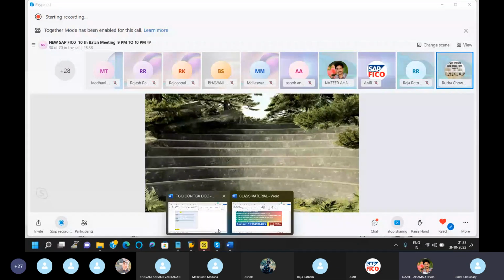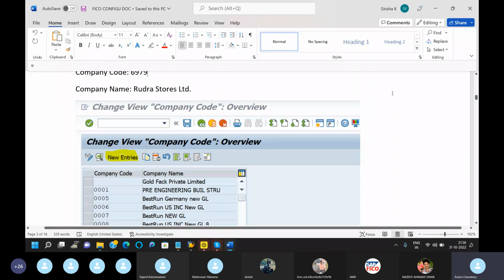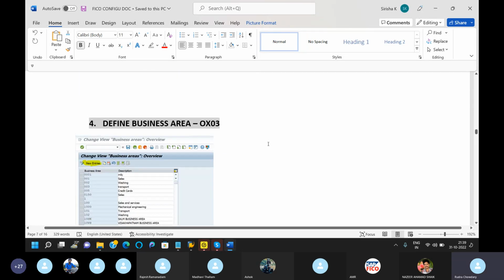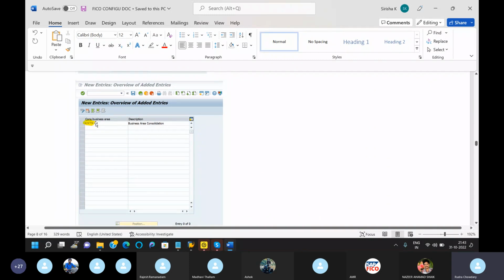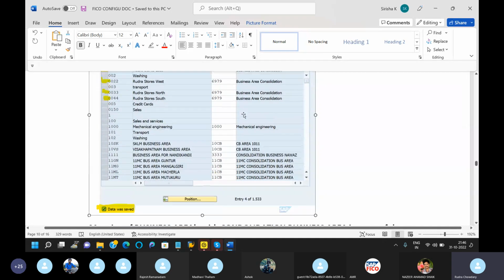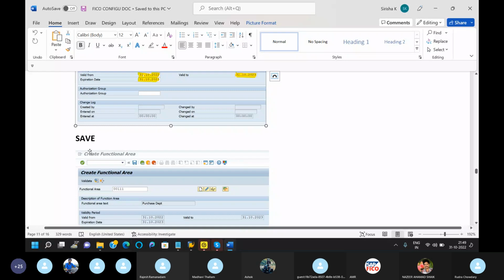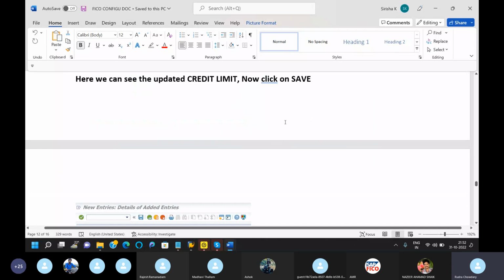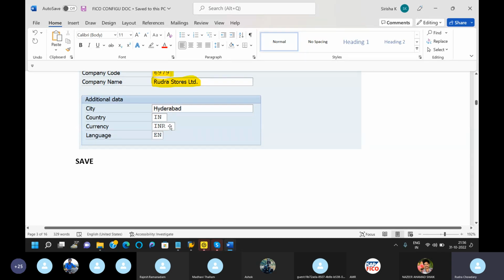SAP FICO Trainees Presentation Skills Practice - Seminar On SAP FICO - SAP FICO Videos In Telugu